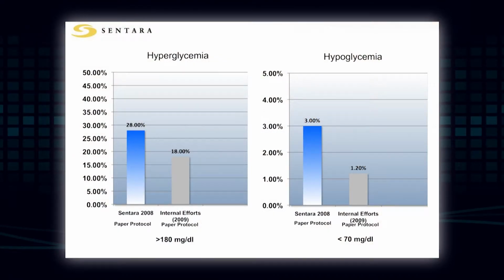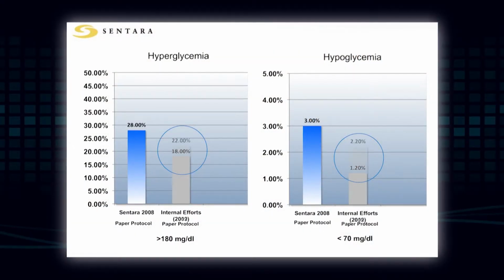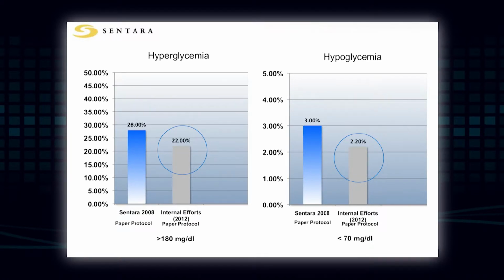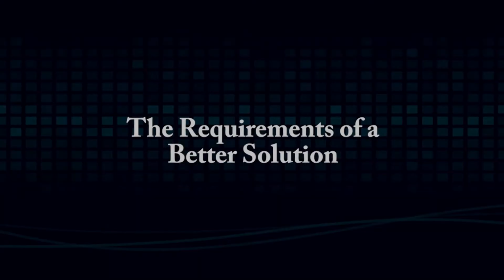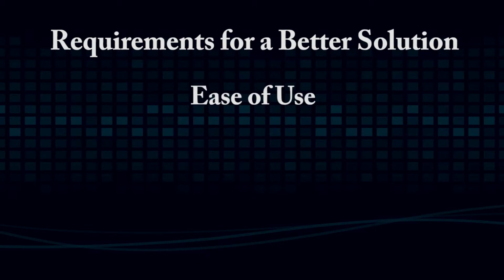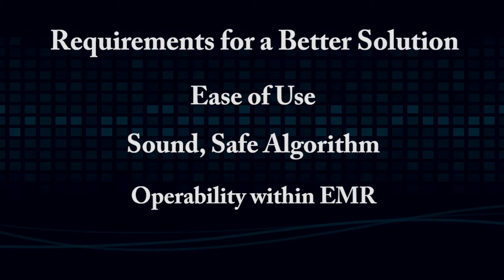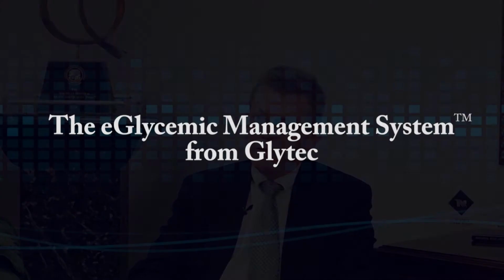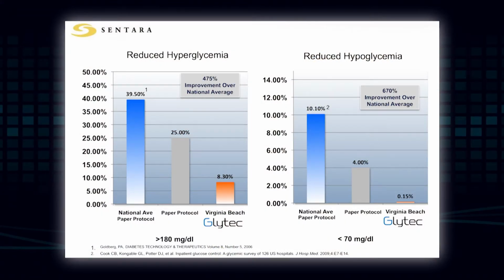IntelliSource International Client Work: Glytec - Sentara, Dr. Chidester & Dr. Harrison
IntelliSource International produced a series of marketing documentaries investigating the history of diabetes management at Sentara Health. In the past, they had struggled to manage patients' diabetes in the hospital while using manual protocols to dose insulin. Despite extensive internal efforts to improve their protocols and provide training, it proved overly complex and costly to sustain improvements without the support of a computerized algorithm. Unlike previous efforts based on manual processes, when Sentara adopted Glytec's eGlycemic Management System for digital diabetes management, they rapidly achieved the ADA recommended standard of care and successfully sustained results. This led to better patient outcomes, lower costs for the health system, and better positioned Sentara for a future in value based care.